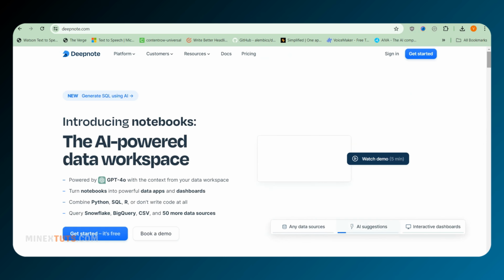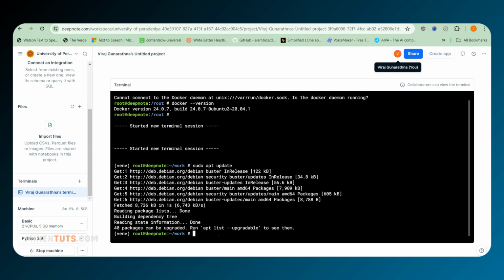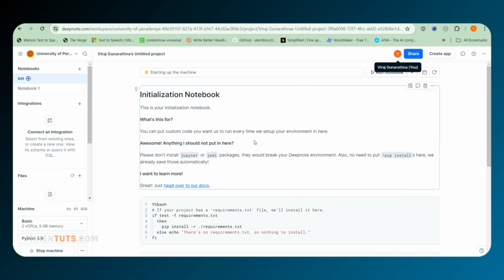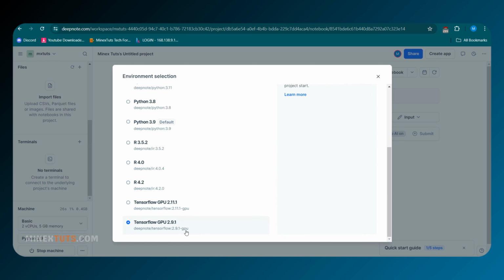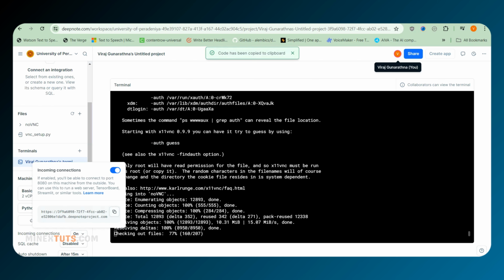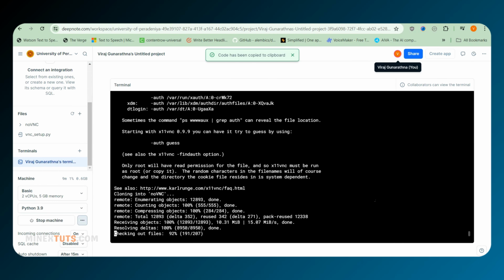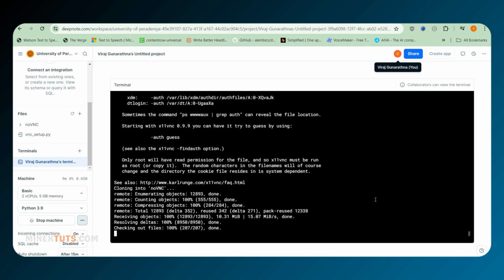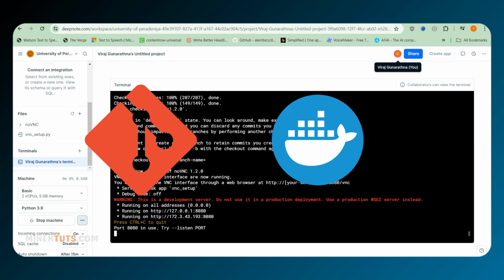Free VPS with GPU for Lifetime: No Credit Card Required - Root Access | Deepnote Review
Discover the ultimate free VPS solution with GPU power! 🚀 Are you tired of limited cloud resources and expensive VPS options?

Features:
✅  Free VPS with 5GB RAM and 2vCPU
✅ Access GPU power
✅ Use the full-featured terminal (Root Access)
✅ No credit cards required
✅ Integrate with Git and Docker
✅ Unlimited Lifetime Access